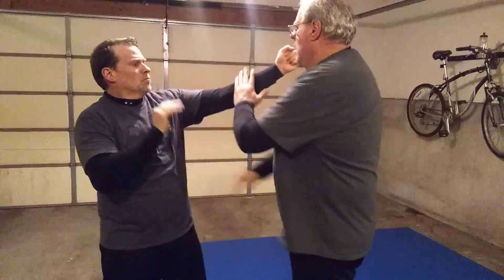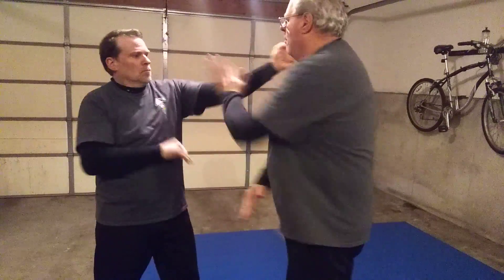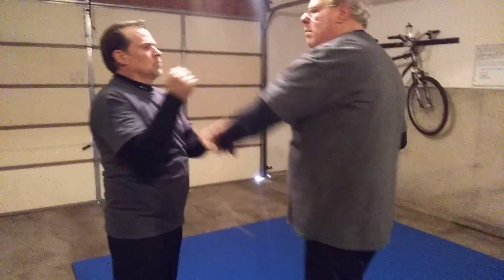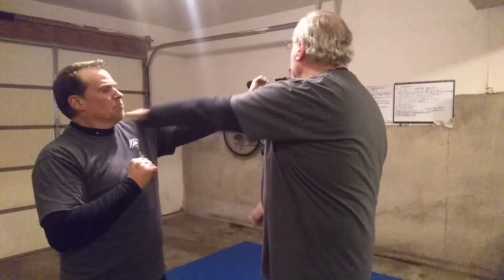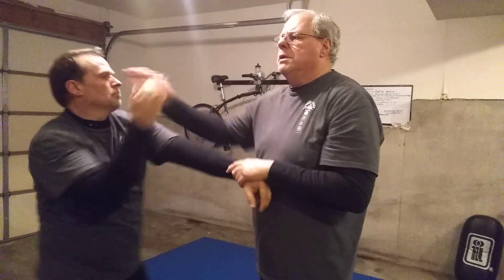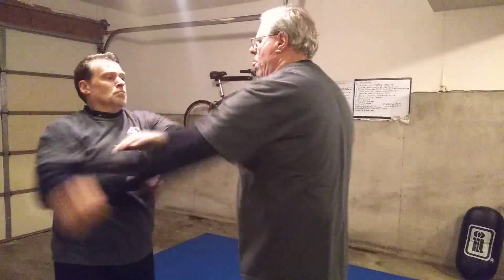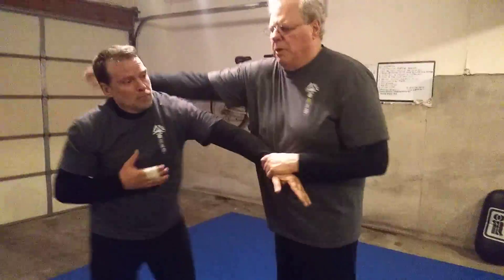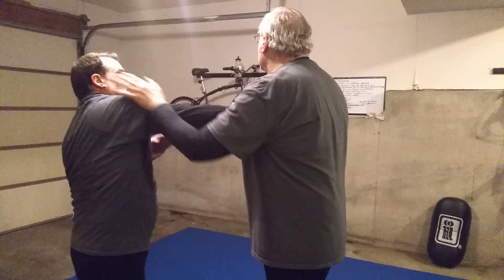James Working The Parry Riposte Drill